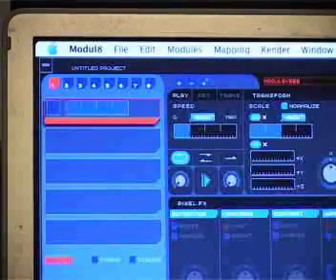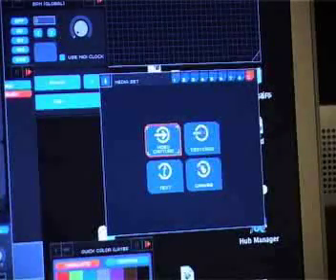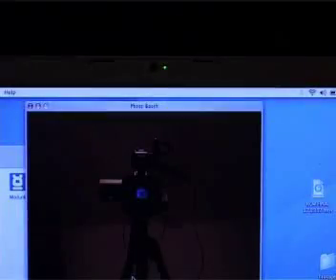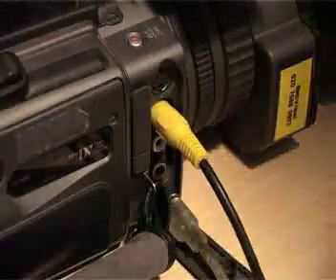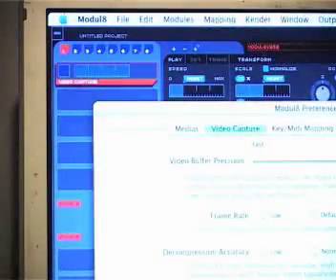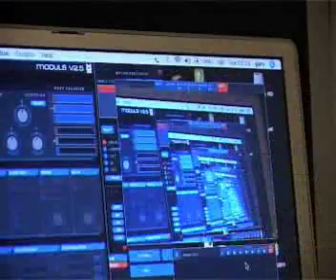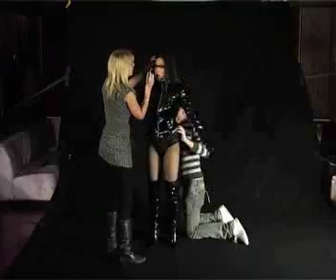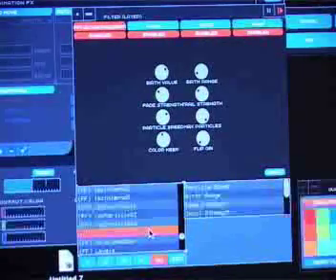Live camera input in Modul8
how to add a live feed to your VJ software - please note- ig nore what I say in the video, set your compression settings to none - its much better than DV